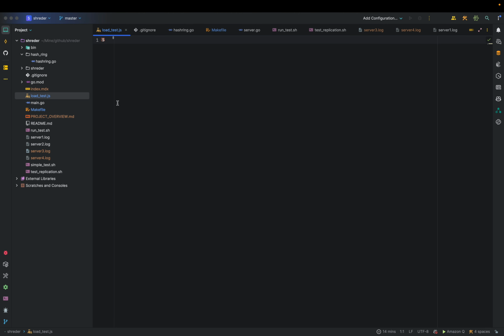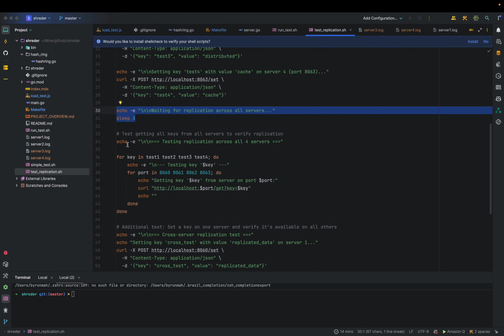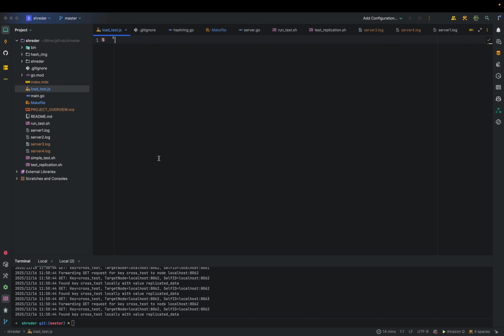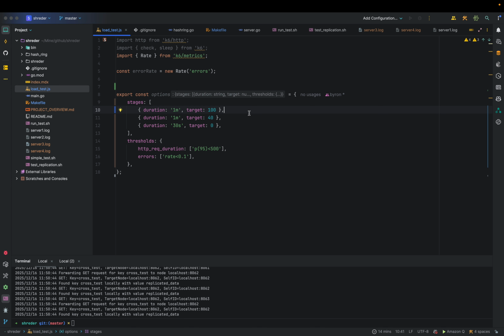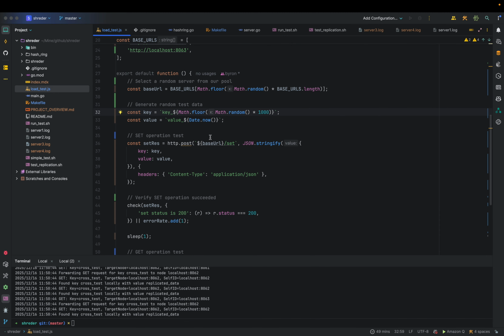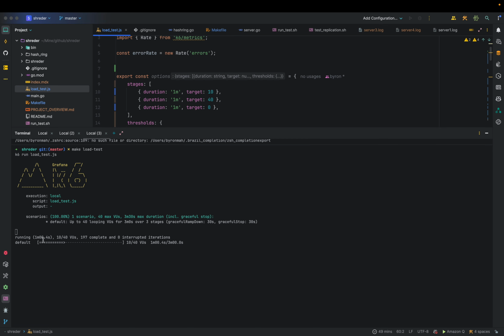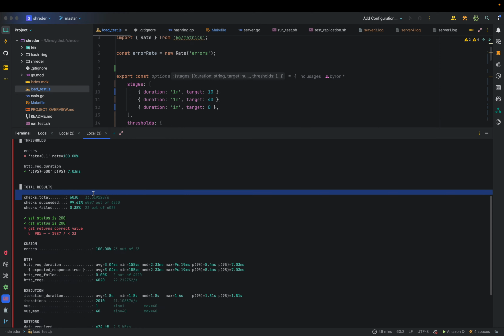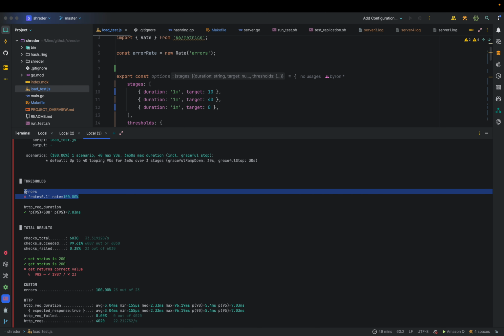Load Testing a Distributed Cache with k6 | Complete Breakdown & Analysis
I Found a Critical Bug in My Distributed Cache Using k6 Load Testing

My distributed cache looked perfect... until I ran this load test.

40 virtual users. 3 cache nodes. 2010 iterations. And 23 mysterious failures that exposed a critical data consistency bug.

In this video, I break down:
→ The k6 load test script
→ How to read test results
→ Why 98% success isn't always good enough
→ The root cause of distributed cache inconsistency

⏱️ Timestamps in pinned comment!